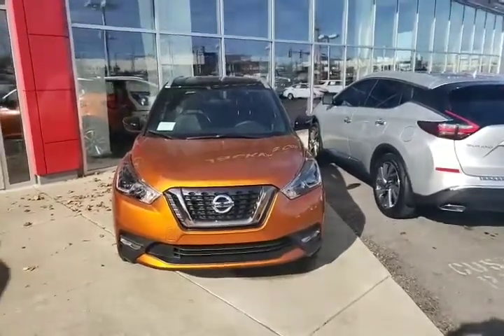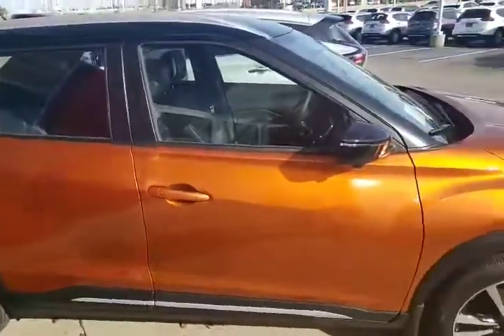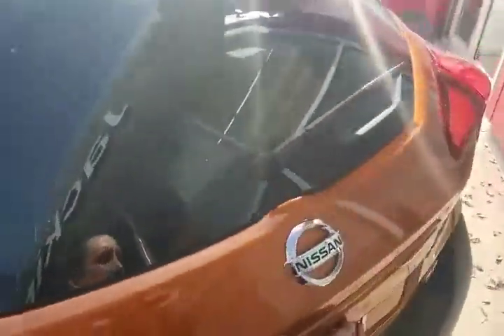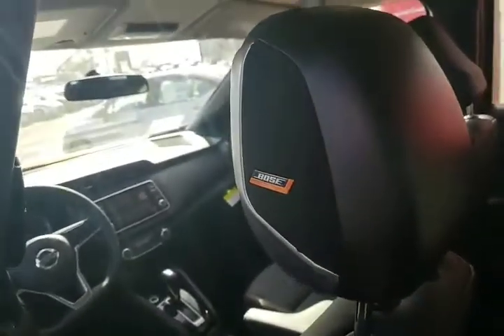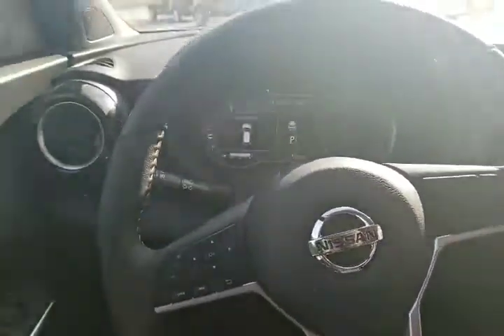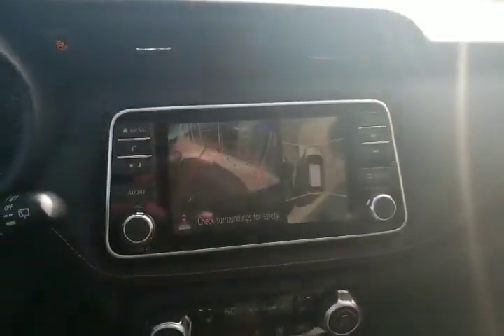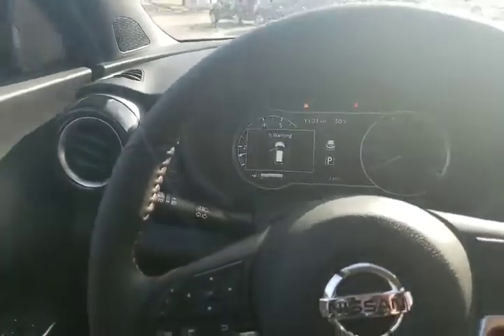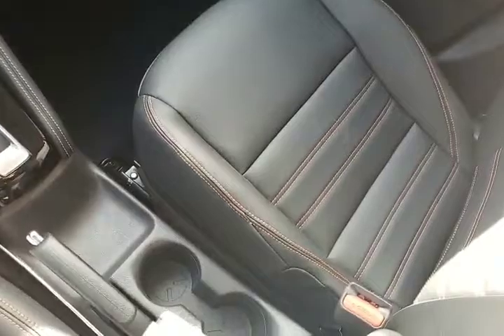2019 Nissan Kicks SR at Jackie Cooper Nissan Tulsa, OK